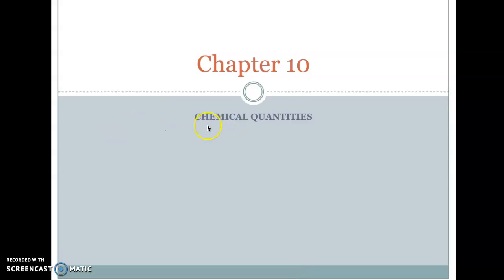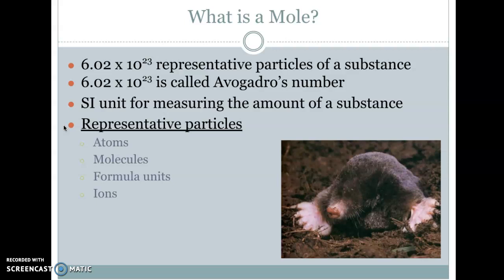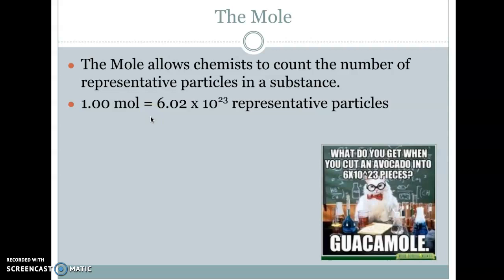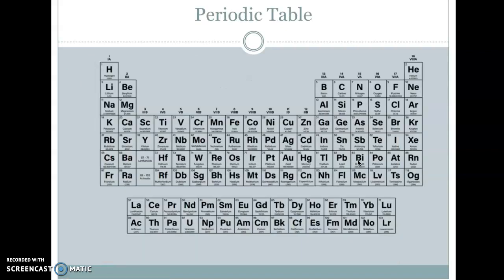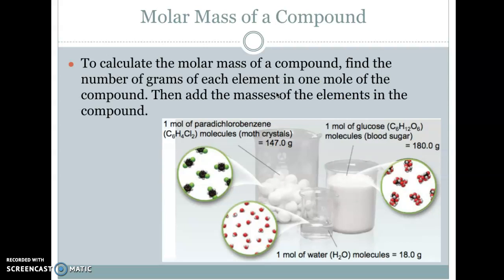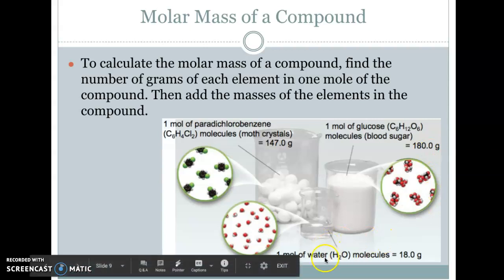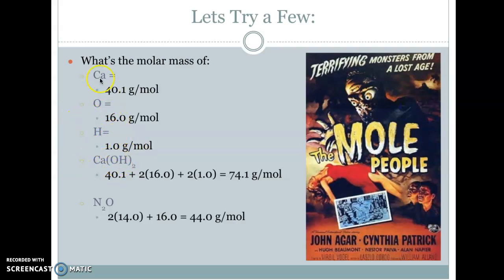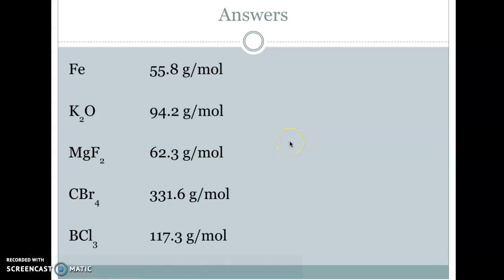Chem 10.1 Part 1 Notes